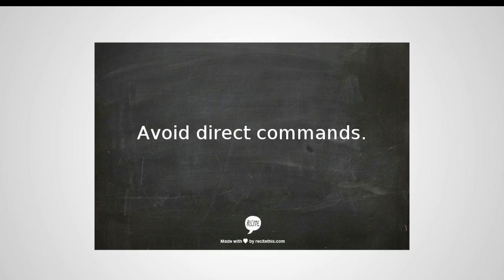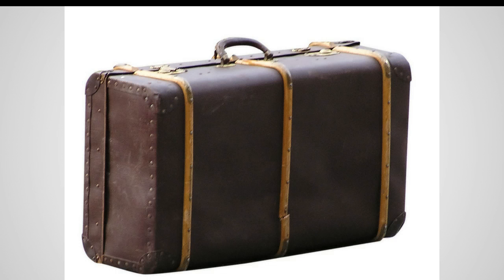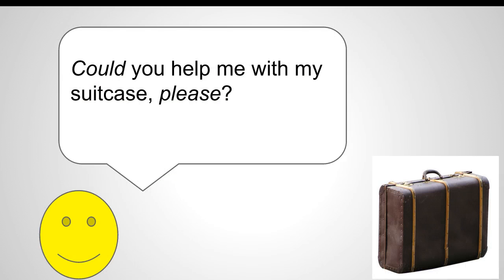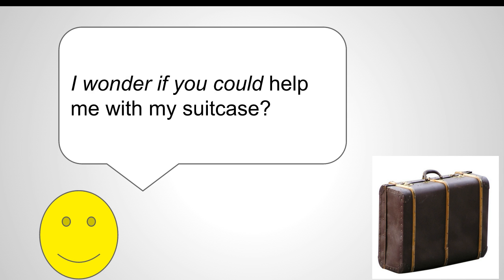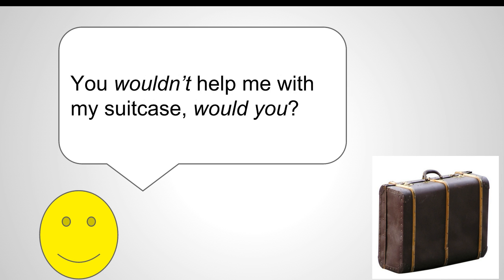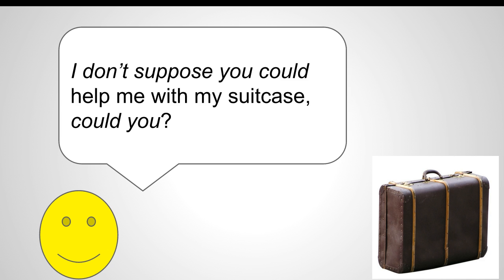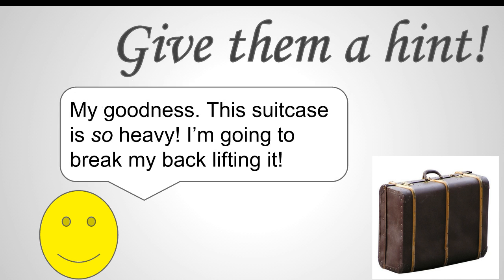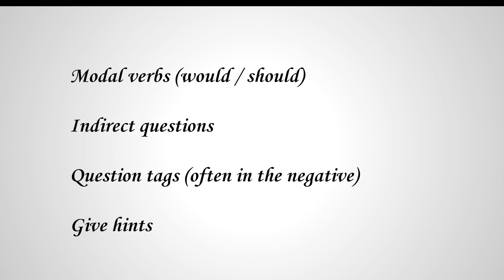6. The Avoid Direct Commands Principle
Want to sound more polite and respectful when asking for help in English? In this video, we explore The Avoid Direct Commands Principle—a key technique to make your requests softer and more considerate.

Direct commands (“Help me with this suitcase!”) can sound rude or pushy, especially when speaking to strangers or people you don’t know well. Instead, you can use more polite forms that invite cooperation without sounding like an order.

You’ll learn:
✅ How to use modal verbs like “Could you…?” or “Would you…?”
✅ Why “Could” and “Would” sound more polite than “Can”
✅ How to make requests softer with question tags (“You wouldn’t help me, would you?”)
✅ How to use indirect questions to sound extremely polite (“I don’t suppose you could…”)
✅ How subtle hints can replace direct commands in certain situations

By mastering this principle, you’ll be able to ask for help, make requests, and communicate more effectively without sounding rude or demanding.

If you want to sound more polite, approachable, and confident in English, this video is for you!